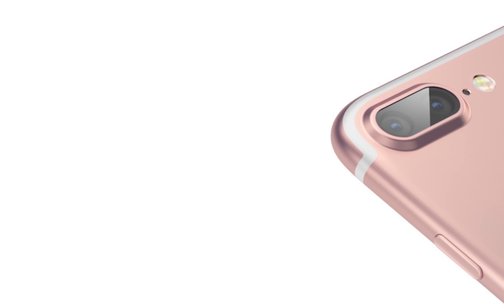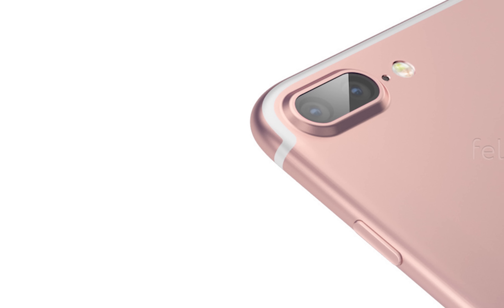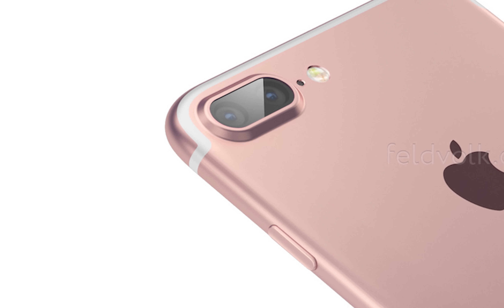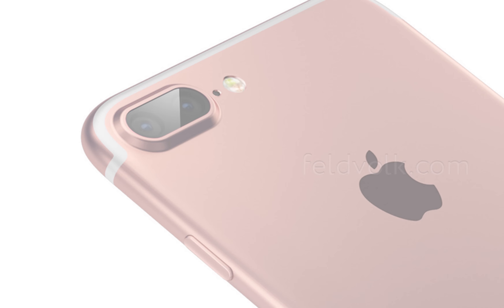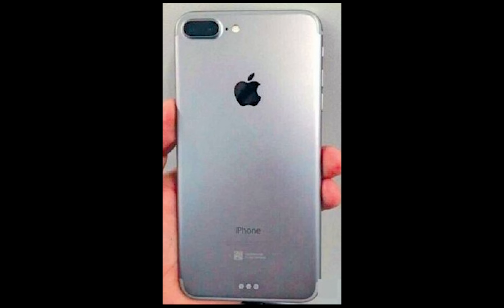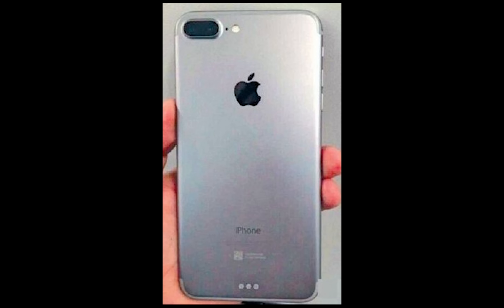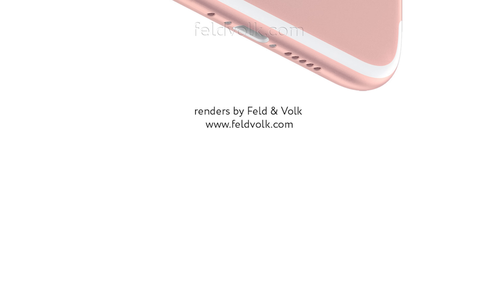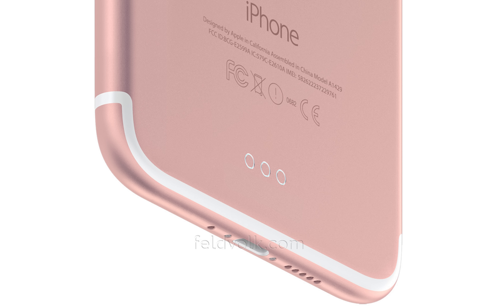NEW iPhone 7 Plus Dual Camera Lense LEAKED!?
Real hands on Picture of the upcoming iPhone 7 Plus leaked showing off dual camera setup and a smart connector at the bottom of the iPhone 7 Plus.